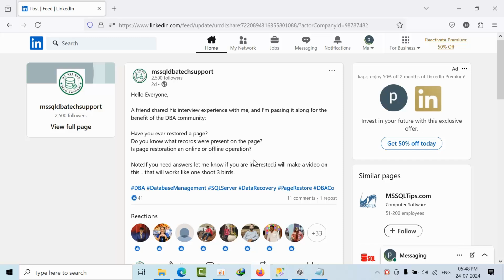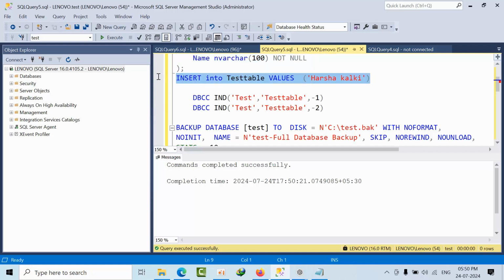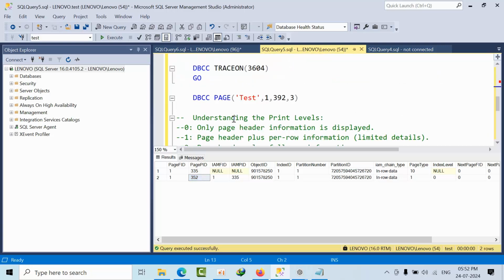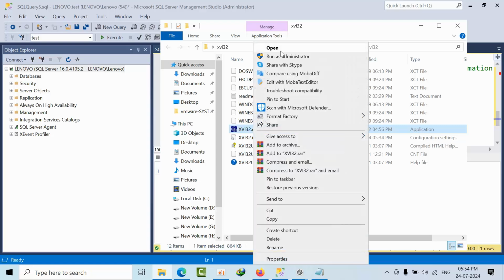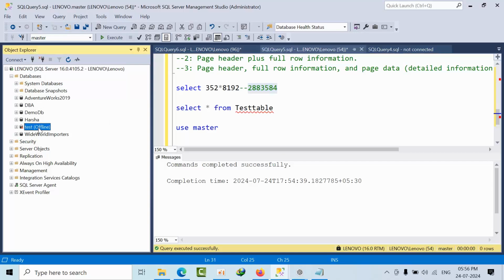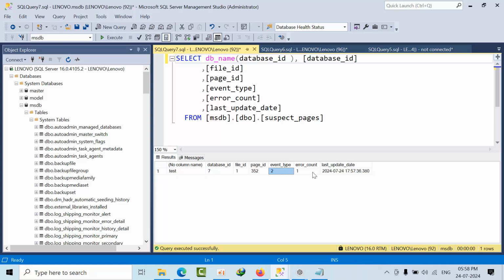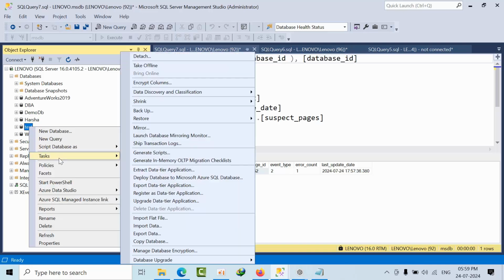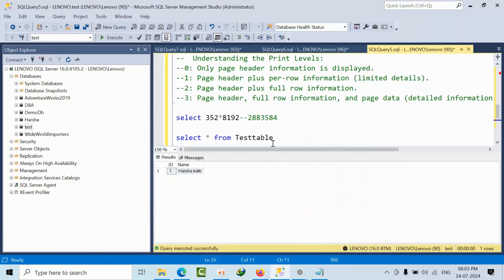How To Perform a Page Level Restore in SQL Server? | MS SQL SERVER